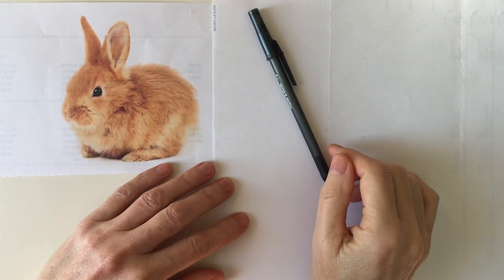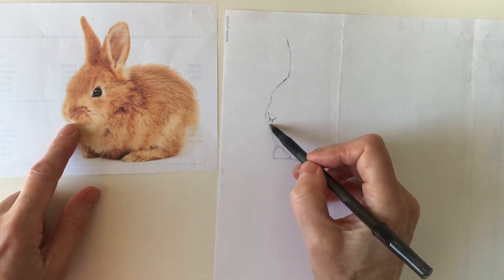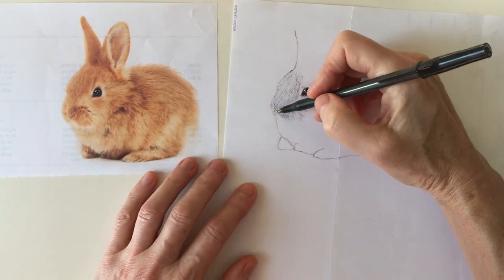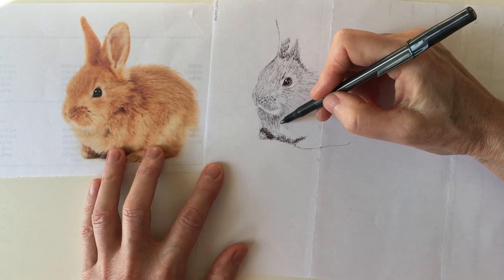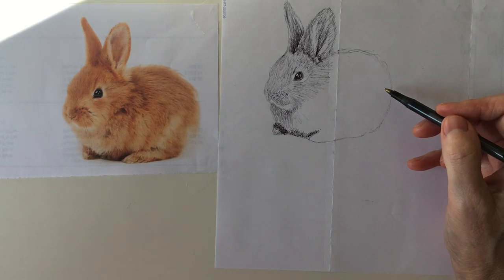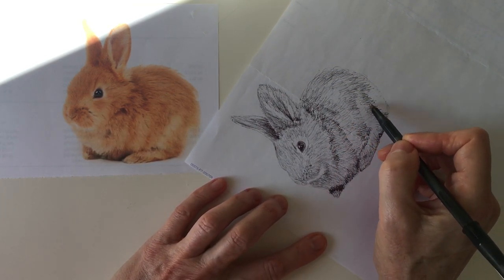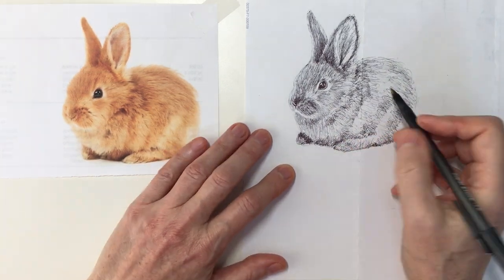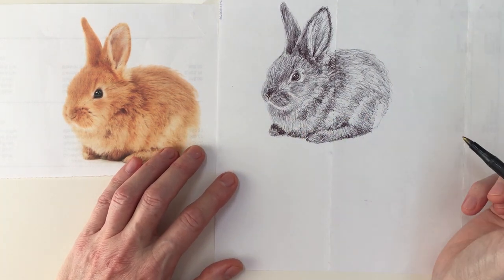Rabbit. Simple and Easy Pen Line Drawing Sketch of a Rabbit. How to Draw a Rabbit Sketch with Pen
Rabbit. Simple and Easy Line Drawing of a Rabbit. Grab your pen and scrap piece of paper and follow along with me while I (very slowly and with too much talking!!) sketch this Rabbit. Zoom in with your cell phone / PC to take a close look at the reference photo and go at your own pace, or keep up with me (you'll have no trouble, trust me!). Any and all practice is important, it all counts and it's all helpful to our art journey!! Drawing and sketching is hard for me, so why not keep me company and let's bumble along together!

Feel inclined to drop a few coins in my paper cup? That would be hugely appreciated!

Say Hi and show me your work, I'd love that;

Your fellow artist,
Elaine Whittingham